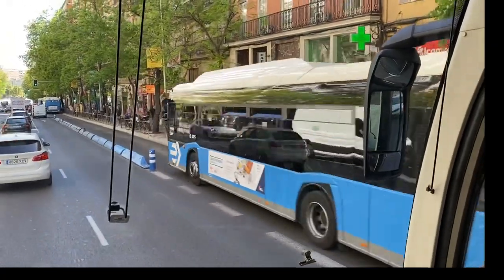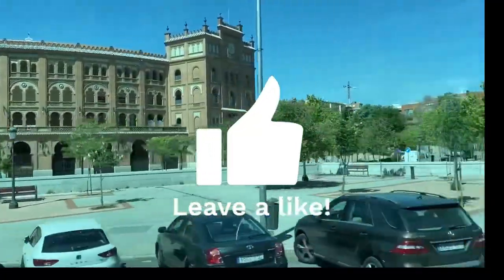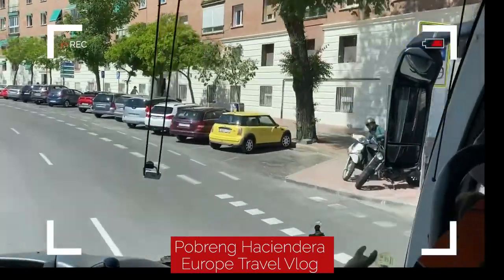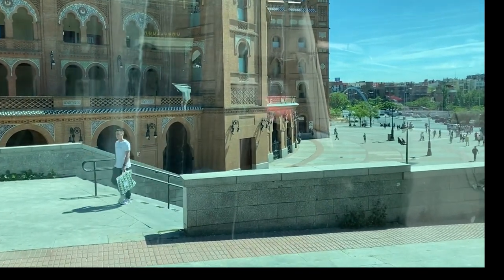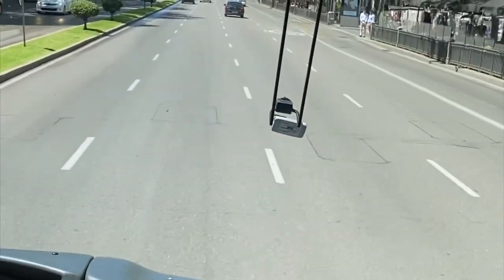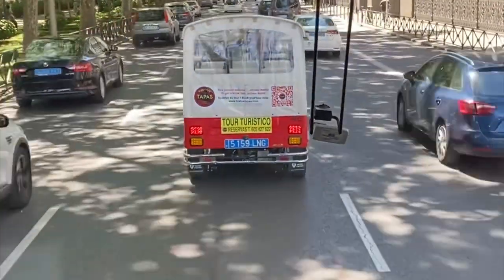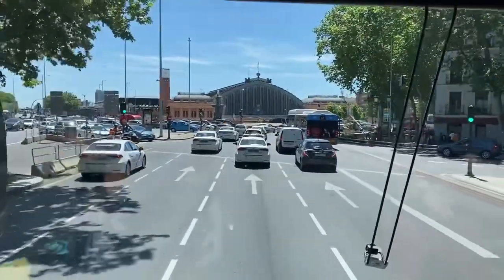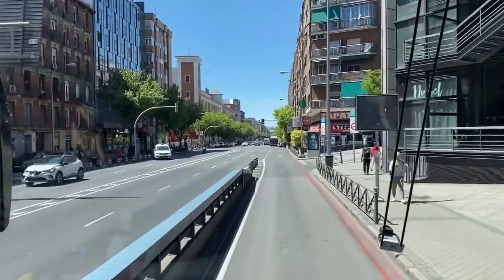Madrid, Spain Bullfight Ring + City Tour | Pobreng Haciendera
This is part 2 of our  Madrid, Spain City tour but this time it’s my first to see this amazing Bullfight Ring in Madrid.
As per our tour guide said that every weekend is the schedule of the fight. Enjoy watching and see you around.